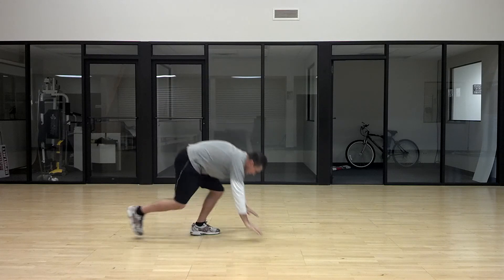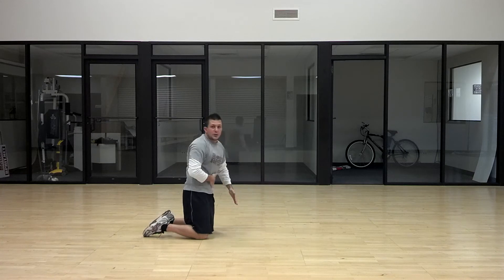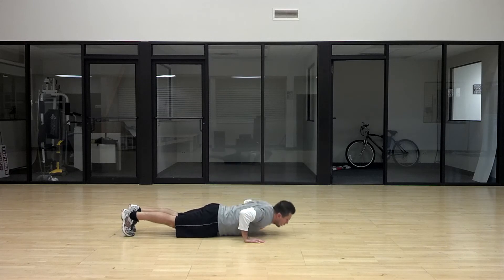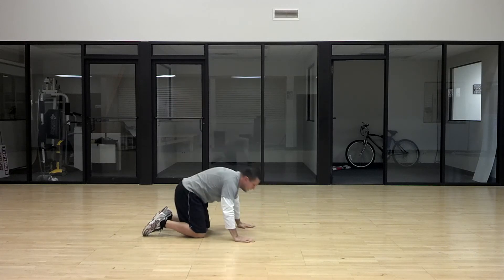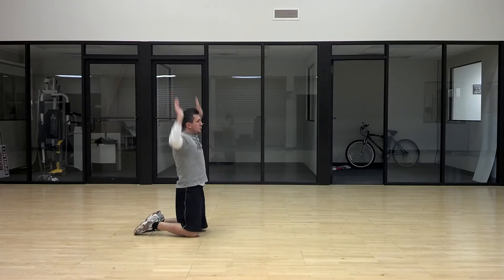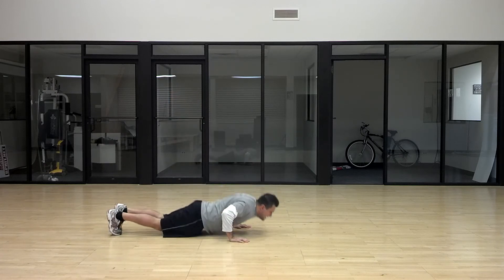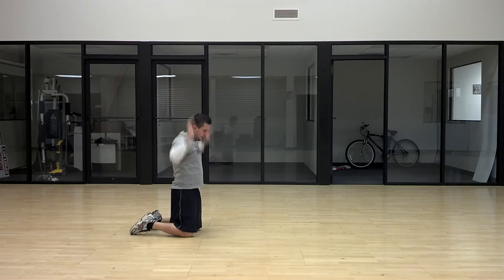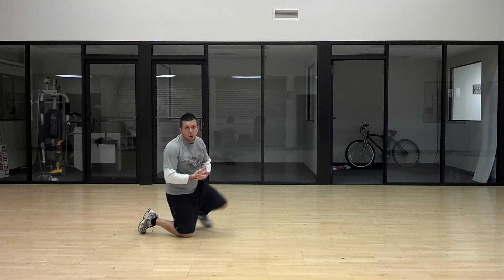BPHIT push up pyramid